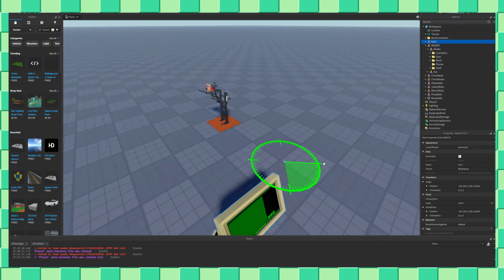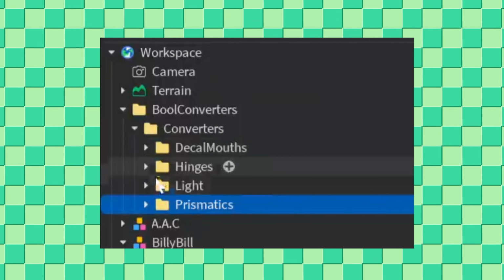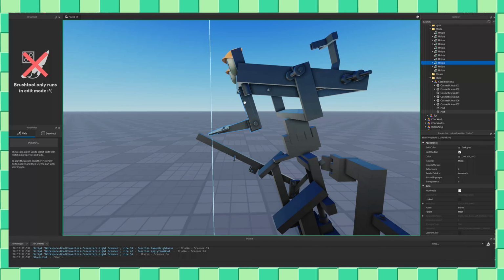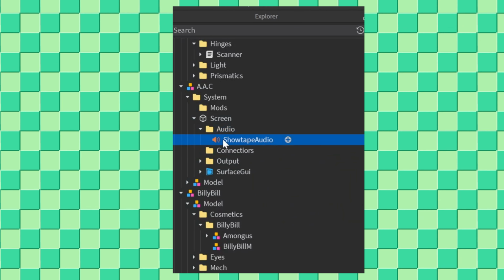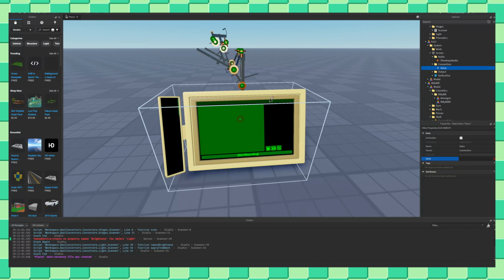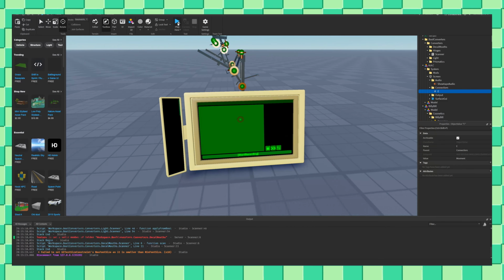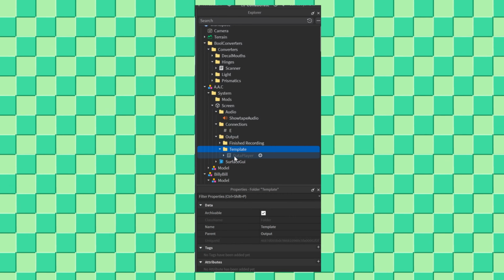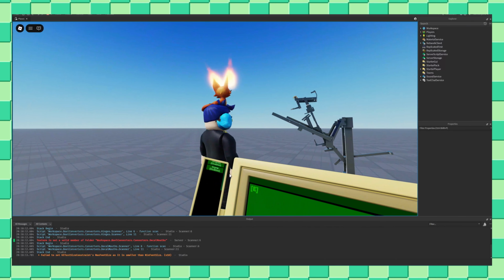(A.A.C)| Tutorial | V5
*Note this tutorial is for an early test build and may be subject to change with time*